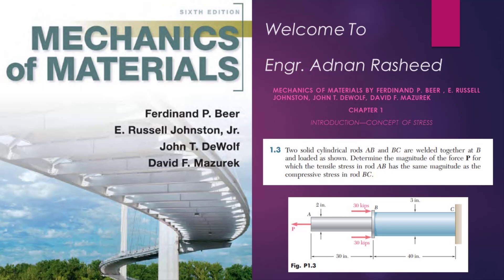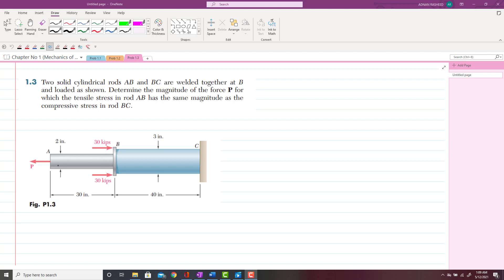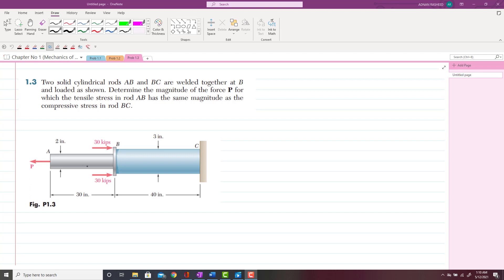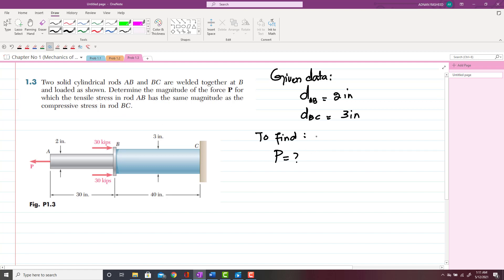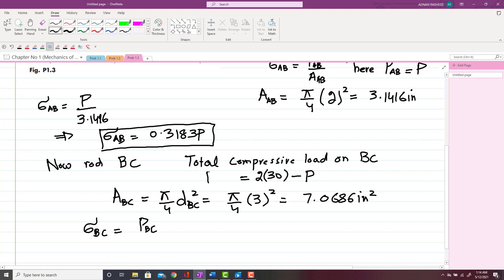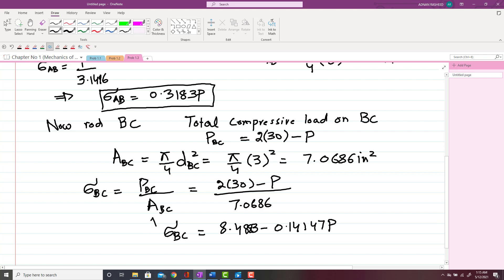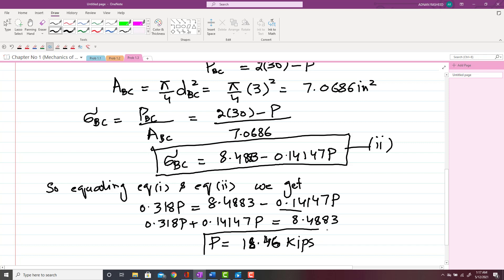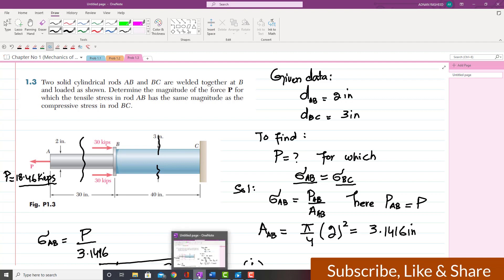1.3 Determine magnitude of force P | Concept of Stress| Mechanics of materials beer and Johnston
Problems Solution
1.3 Two solid cylindrical rods AB and BC are welded together at B and loaded as shown. Determine the magnitude of the force P for which the tensile stress in rod AB has the same magnitude as the compressive stress in rod BC.
260 Problem solutions of all chapter of  Mechanics of Materials by Beer & Jhonston